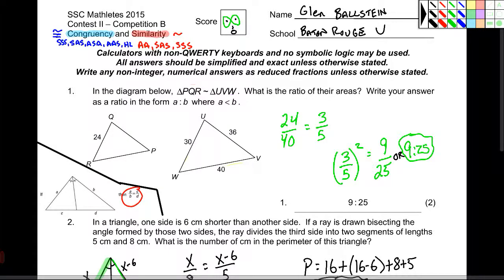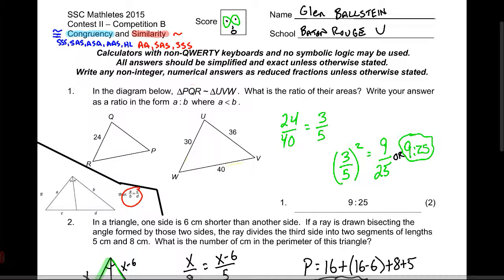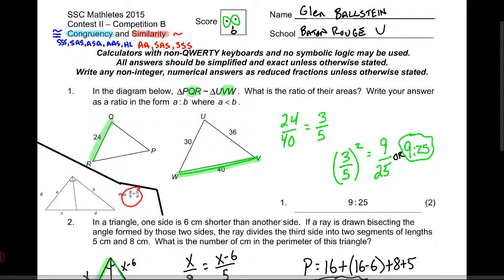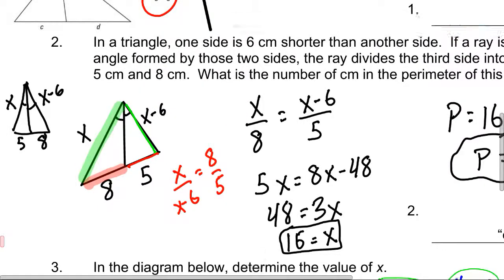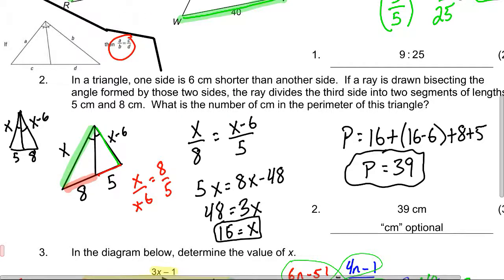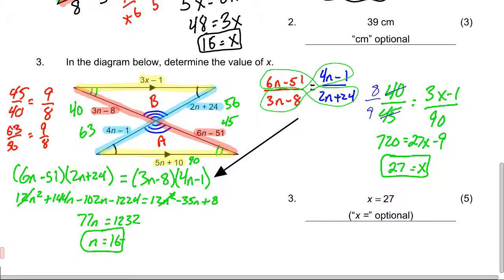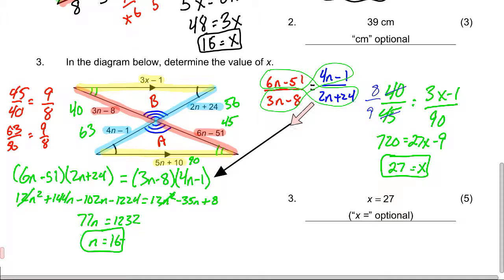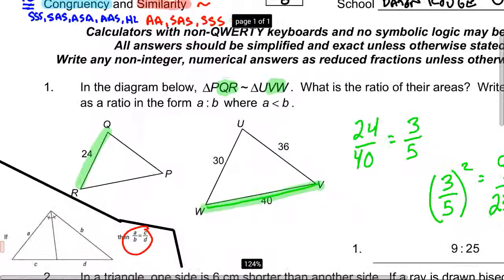congruence and similiarity 2015 c2